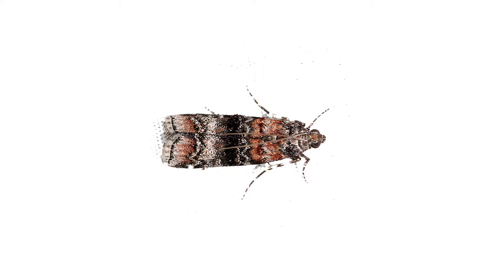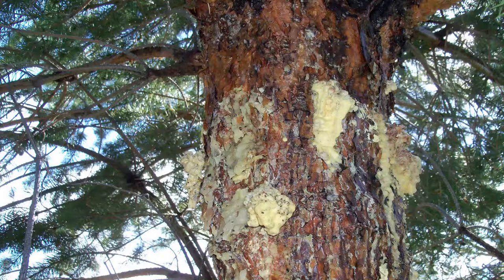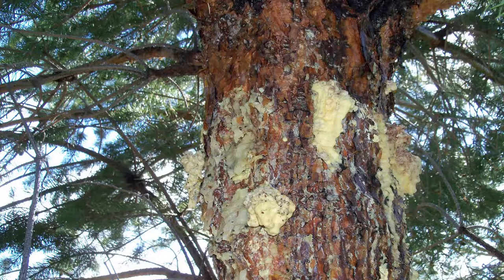What is a Zimmerman Pine Moth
Zimmerman Pine Moth
What is Zimmerman Pine Moth?
Zimmerman Pine Moth (Dioryctria zimmermani) was first detected in the US in 1879. Austrian and Scots pines are preferred hosts of Zimmerman Pine Moth. However Eastern White and Mugo Pines are also attacked.

What does Zimmerman Pine Moth look like?
Adult Zimmerman pine moths are midsized with gray and red-brown wings, marked with zigzag lines. Larvae are generally dirty white to light grey and up to one inch long. They can only be found in pitch masses, under bark or in new shoots.
Zimmerman pine moth larvae tunnel into new growth causing shoot dieback, or into whorl areas causing masses of pitch to form at the wound site. Repeated attacks by the larvae cause a weakening at the area of the infestation and make the branches and trunk susceptible to breakage.

How do you control Zimmerman Pine Moth?
Avoid plant injury (e.g., construction injury) and environmental stresses (e.g., drought stress) that can make trees attractive to Zimmerman pine moth adults. Applicants must be made in the spring, before larvae migrate into tree trunks. Preventive insecticide sprays should be applied as a drenching spray to trunks in mid to late April. Sprays are also made in early September to kill small larvae.